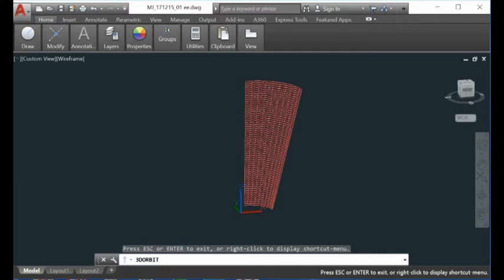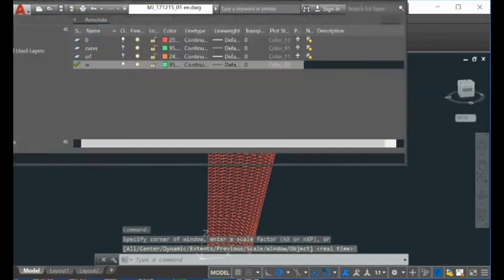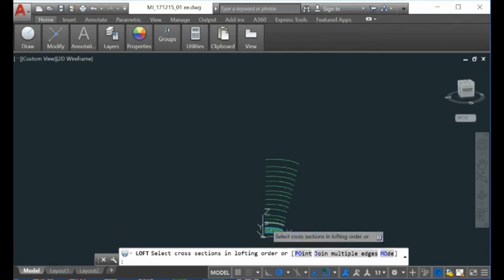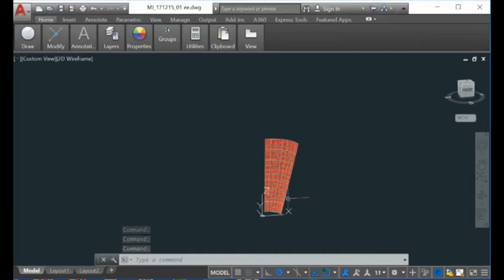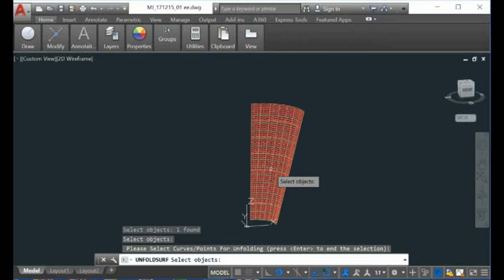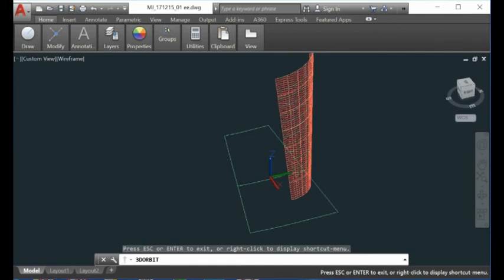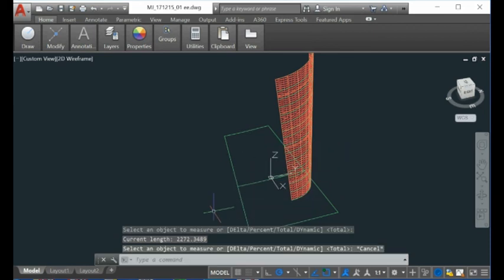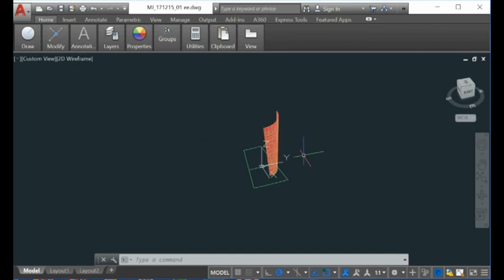Flatten Or Unfold Surface In AutoCAD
Flattening surface example. The command inside AutoCAD used in this video is a plugin developed You can down the plugin from the A sample for the product: "Smart Unfold For AutoCAD".